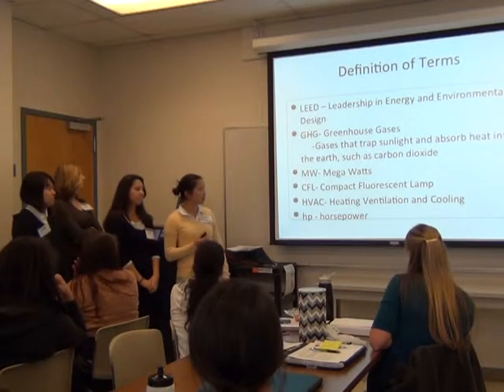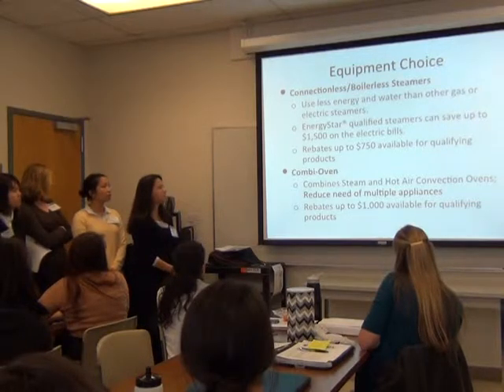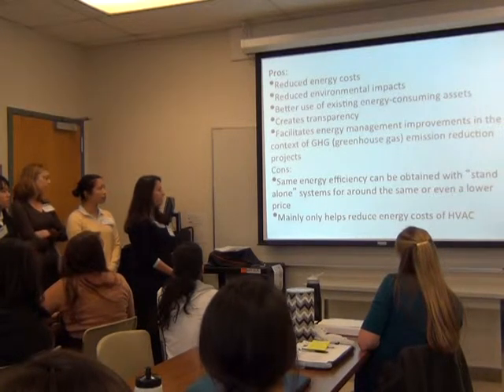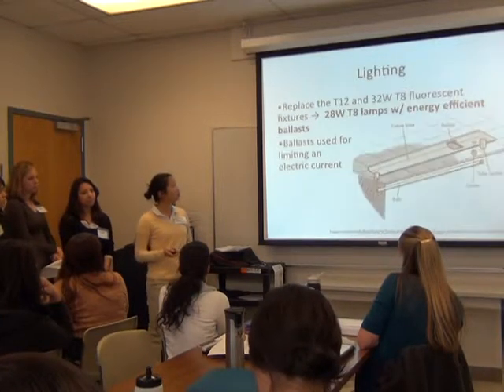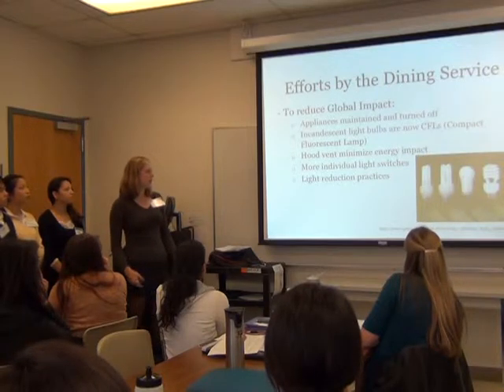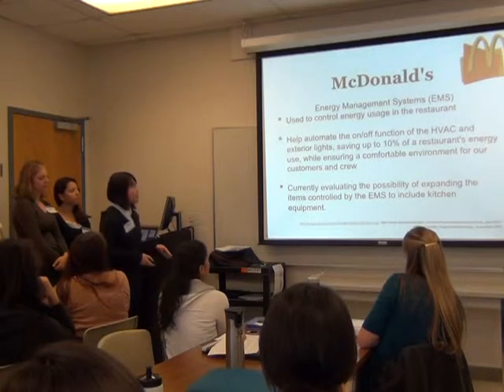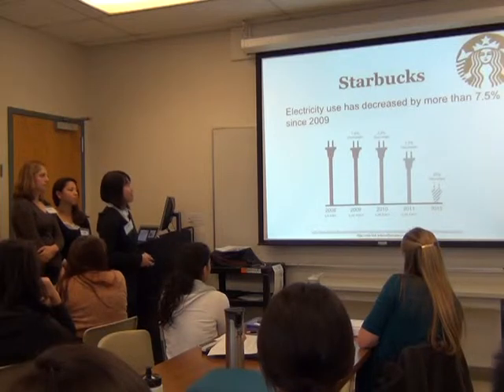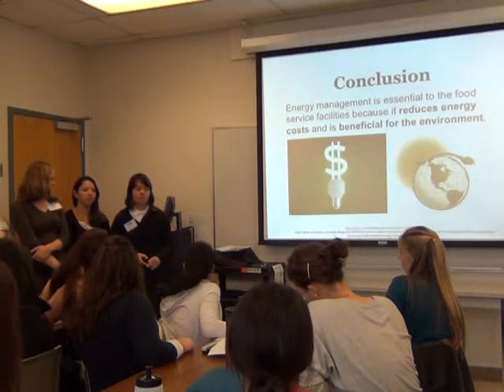Energy Management Presentation